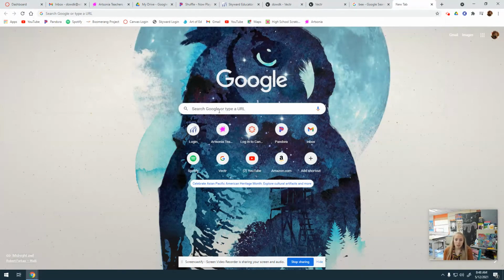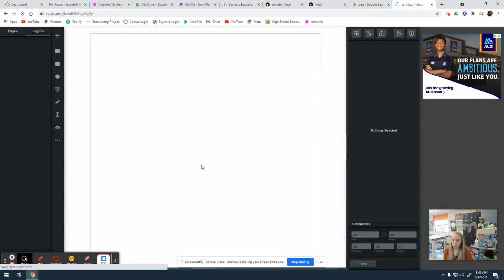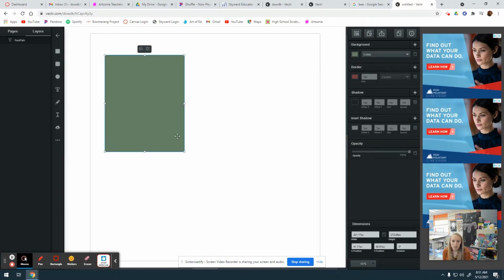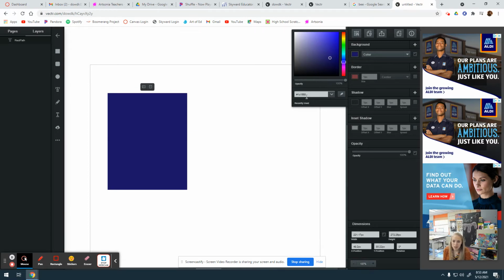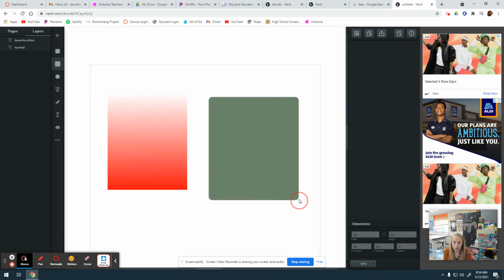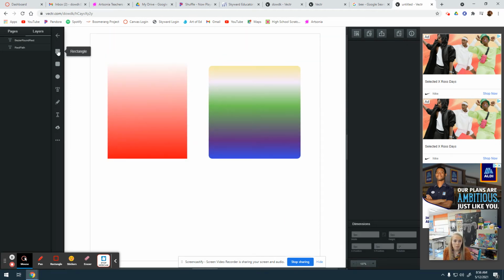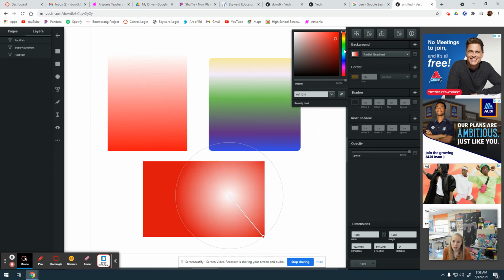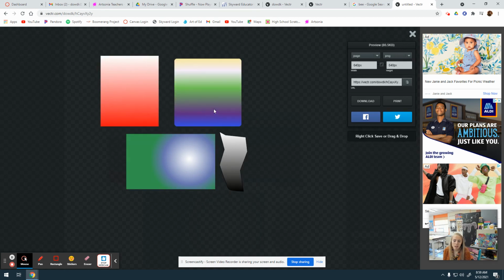Getting to Know Vectr.com: Gradients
Basic tutorial of logging in to Vectr.com and the basic tools to create a simple gradient.